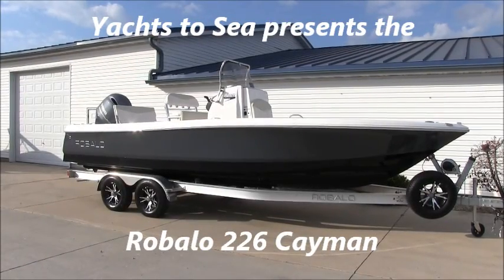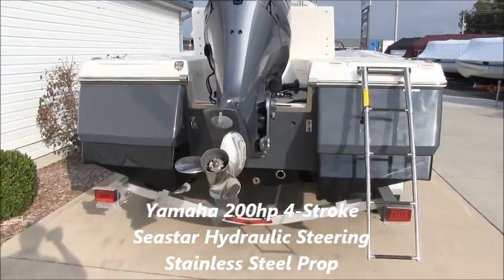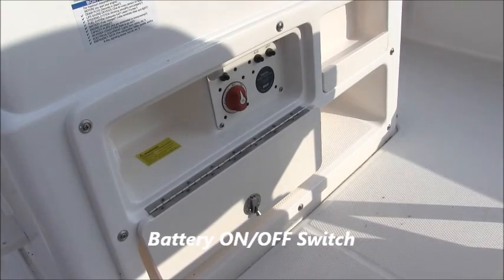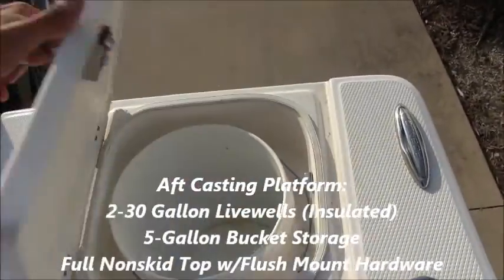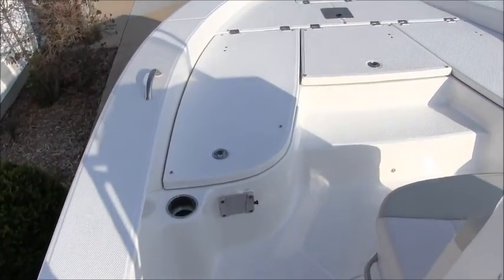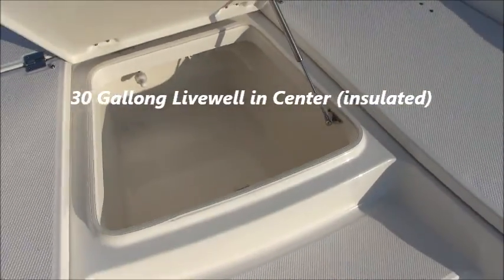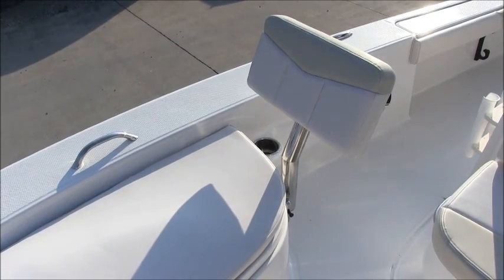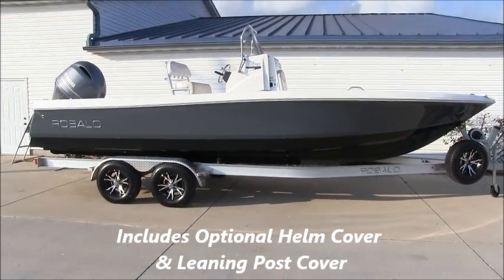Robalo 226 Cayman For Sale at Yachts to Sea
SOLD - Robalo Boats | Yachts to Sea | Join Brandon at Yachts to Sea as we take a walkthrough on Robalo's 226 Cayman Bay Boat.

Yachts to Sea
10393 State Rd 127
Nashville, IL 62263